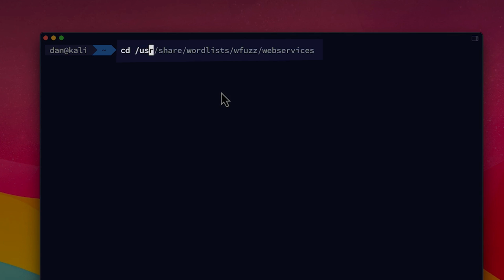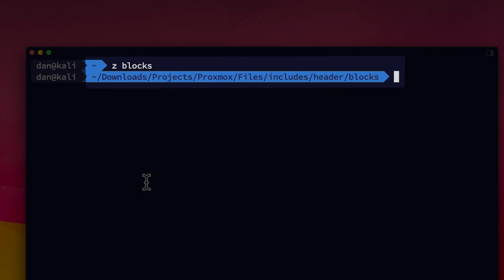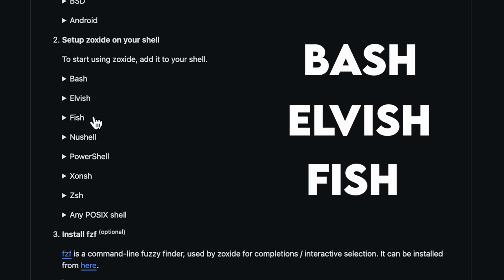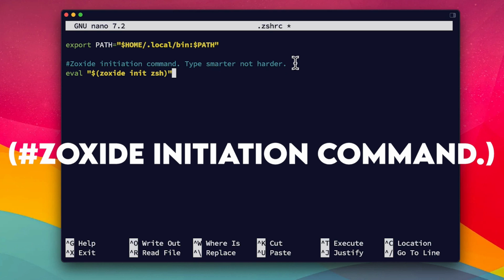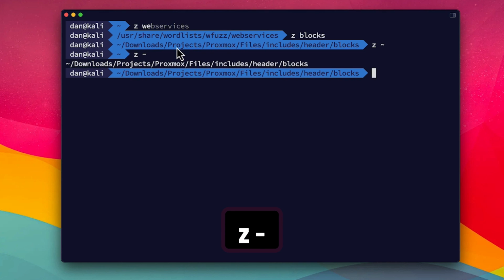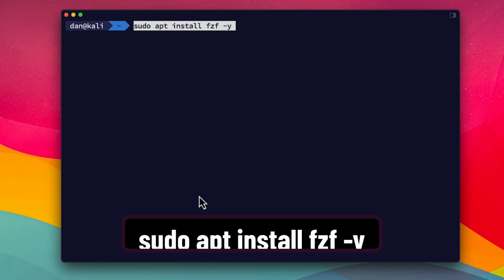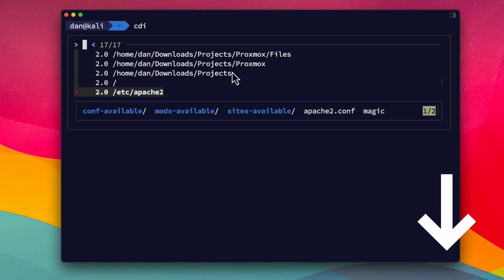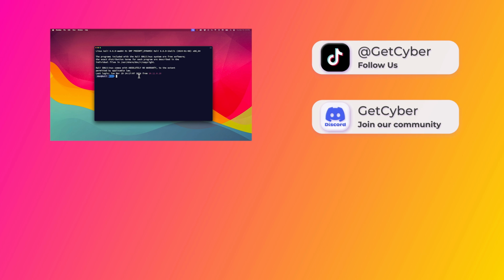THIS Tool CHANGED My Life! Zoxide on KALI Linux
This is how I transformed the 'cd' command when navigating in the terminal.

Yet, when it comes to nested directories, the only ways to speed up this process were either through aliases or by using my shell history.

CHAPTERS:
00:15  - What is ZOXIDE?
01:16  - Install ZOXIDE
04:54  - What is FZF?
05:27  - Install FZF
07:05  - Remove tools

In this tutorial, I'm excited to share with you a game-changing tool for your Kali Linux terminal – zoxide! This tool has completely transformed the way I navigate my filesystem, and I can't wait to show you how it can do the same for you. Zoxide streamlines your cyber security and pentesting workflow, making your beginner terminal experience more efficient and enjoyable.

Imagine never having to type out long directory paths again. With zoxide, all you need is a simple keyword, and boom, you're exactly where you need to be in an instant. It's like having a personal assistant for your terminal, always ready to take you where you want to go.

In this tutorial, I'll walk you through the installation process on Kali Linux, showing you just how easy it is to get started. Whether you're a cybersecurity enthusiast or a penetration testing pro, zoxide is a tool you won't want to live without.

But wait, there's more! We'll also dive into another incredible tool called FZF, which takes your directory searching to a whole new level with its fuzzy matching capabilities. Together, zoxide and FZF will revolutionize the way you interact with your terminal, saving you time and making your workflow more efficient than ever before.

So, if you're ready to supercharge your terminal experience, join me in this tutorial and unlock the full potential of zoxide and FZF.